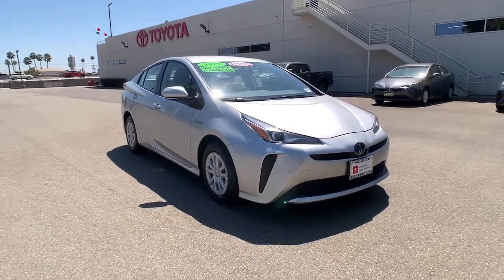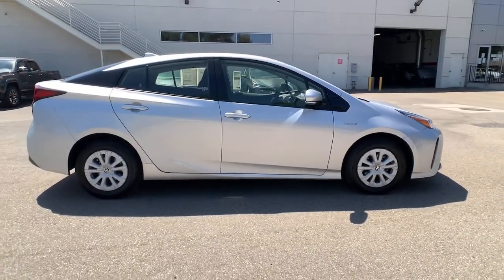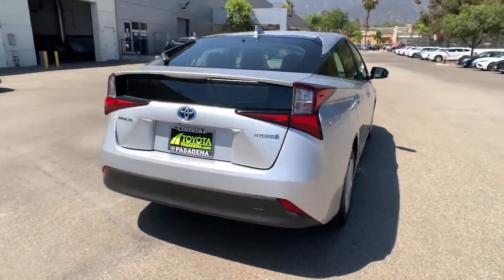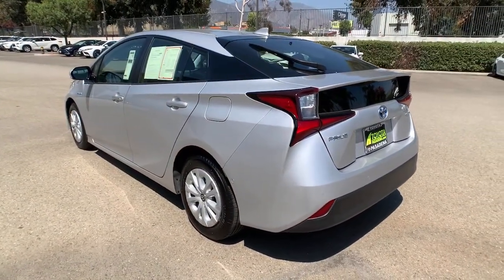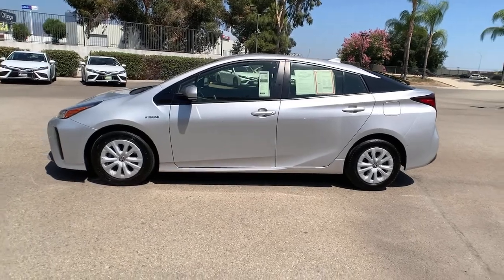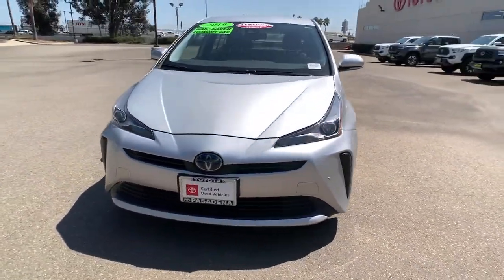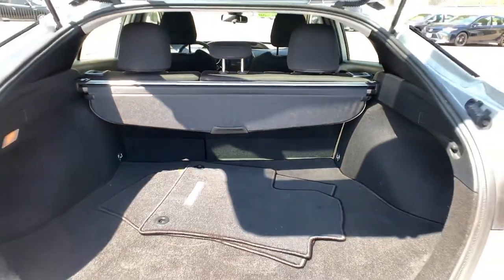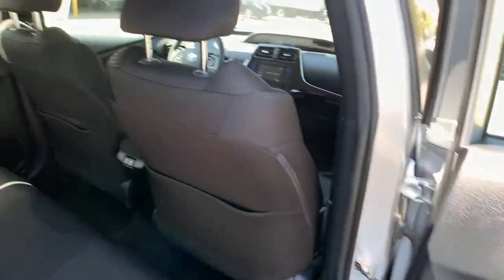2019 Toyota Prius Pasadena, Arcadia, Monrovia, Los Angeles, Alhambra, CA T211001A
Silver Used 2019 Toyota Prius available in Pasadena, California at Toyota Pasadena. Servicing the Arcadia, Monrovia, Los Angeles, Alhambra, CA area.

Toyota Pasadena
3600 E. Foothill Boulevard

KBB.com Best Resale Value Awards. Delivers 50 Highway MPG and 54 City MPG! This Toyota Prius delivers a Gas/Electric I-4 1.8 L/110 engine powering this Variable transmission. Wheels: 6.5J x 15 5-Spoke Alloy -inc: full wheel covers, VSC Electronic Stability Control (ESC), Variable Intermittent Wipers.*This Toyota Prius Comes Equipped with These Options *Urethane Gear Shifter Material, Trip Computer, Transmission: Continuously Variable Automatic -inc: Electronically Controlled (ECVT), Toyota Safety Sense P and Rear Cross-Traffic Alert (rcta), Tires: P195/65R15, Tailgate/Rear Door Lock Included w/Power Door Locks, Systems Monitor, Strut Front Suspension w/Coil Springs, Steel Spare Wheel, Single Stainless Steel Exhaust.* The Votes are Counted *KBB.com Brand Image Awards, KBB.com Best Resale Value Awards.* Stop By Today *For a must-own Toyota Prius come see us at Toyota Pasadena, 3600 E. Foothill Blvd, Pasadena, CA 91107. Just minutes away!